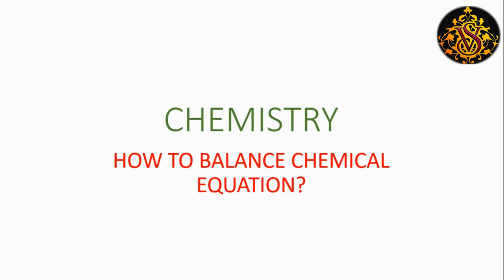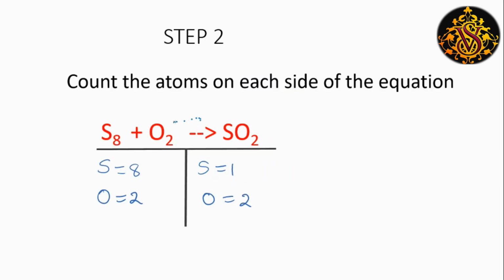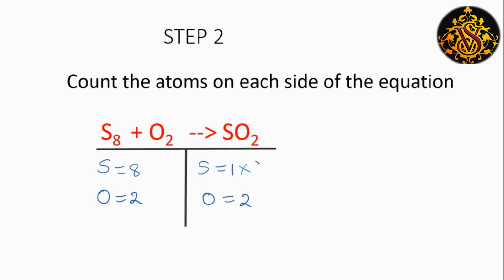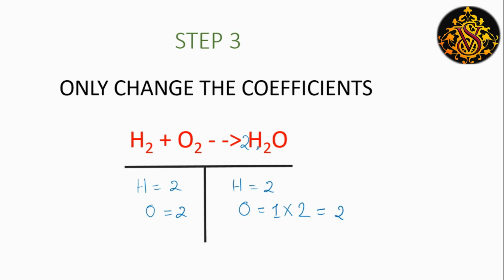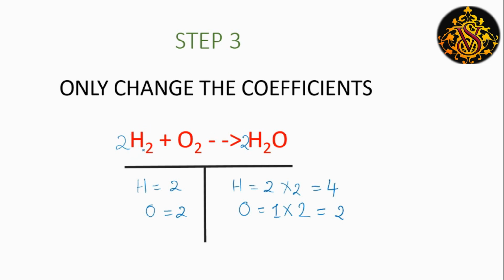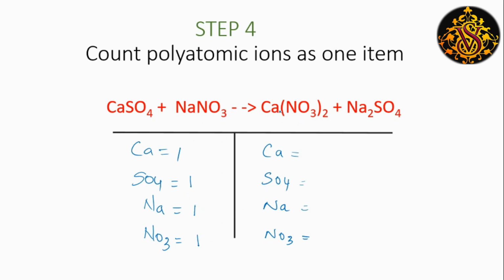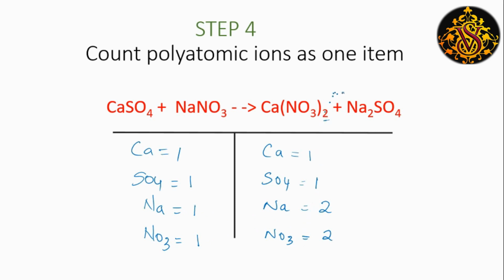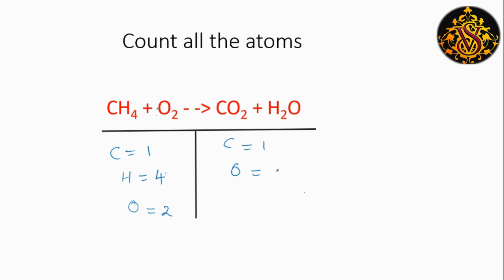Balancing Chemical Equation Tricks in English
Balancing Chemical Equations in Five Easy Steps ---

Balancing chemical equations is a core skill in chemistry.  In this video, you'll learn the basics of balancing equations with examples and explanations.

There are three key things to remember when balancing reactions.

-  First, count the number of each type of atom on each side of the chemical equation.  It helps to make a table below the equation to be sure you have the correct numbers.

- You can only change the coefficients (these are the numbers in front of substances).

  -  You should NOT change the subscripts (the small numbers after elements).  That would make a new chemical compound!

Once you're done balancing a chemical equation double-check both sides to be sure you have the same number of each type of atom on each side of the balanced equation.